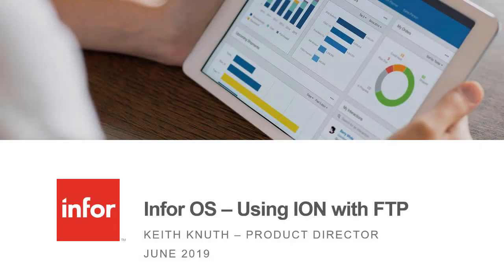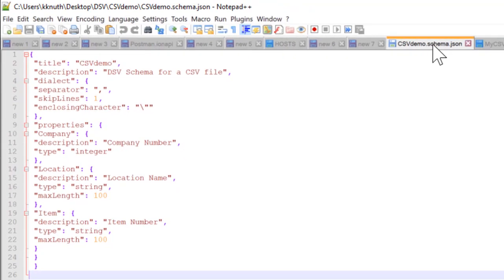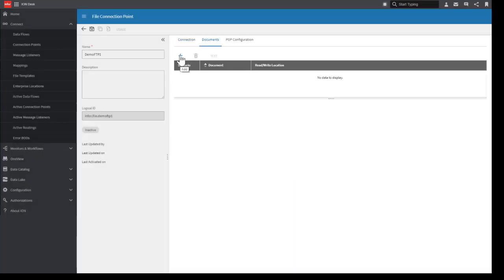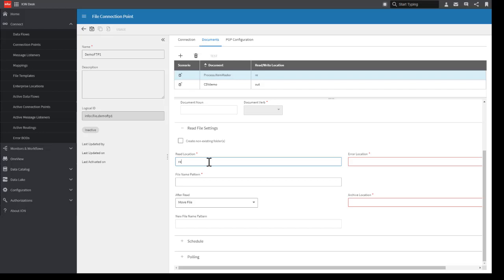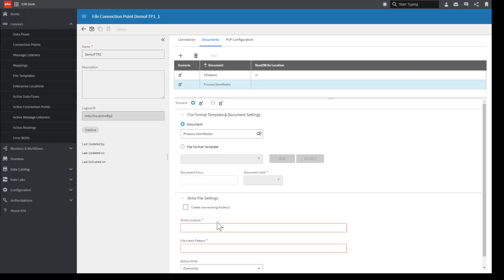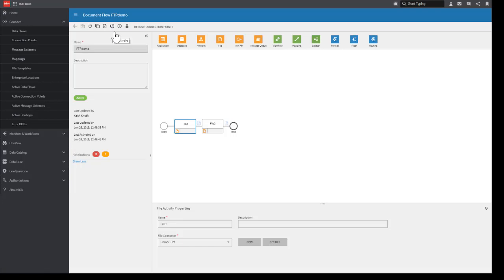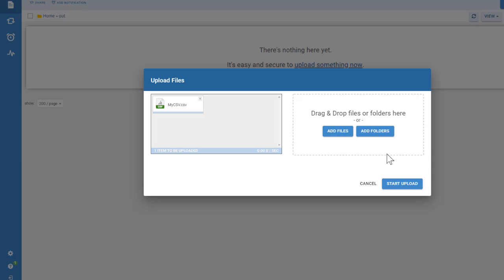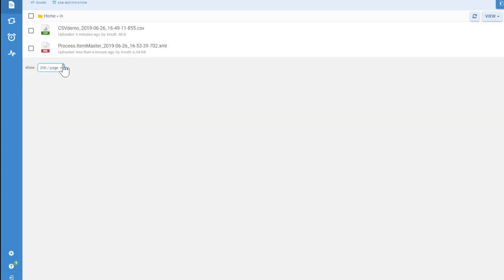How To Setup FTP with Infor ION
Demonstration of how to send and receive files between systems using FTP and ION.

Intro to ION: 0:00
Create custom Object Schema: 0:40
Create and configure the sending SFTP Connection Point: 2:23
Create and configure the receiving SFTP Connection Point: 5:50
Create and configure a Document Flow: 7:40
Activate and test the Document Flow: 10:15
Additional resource: 12:40